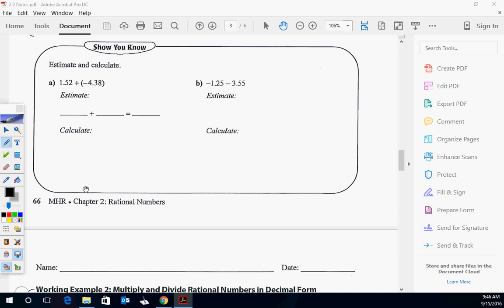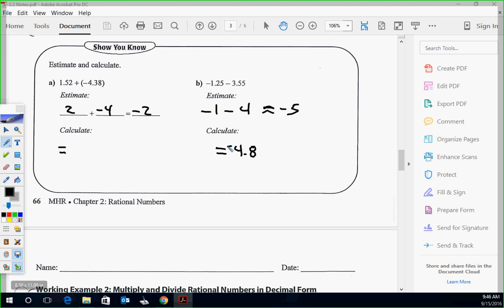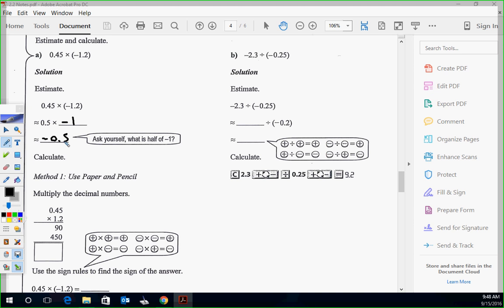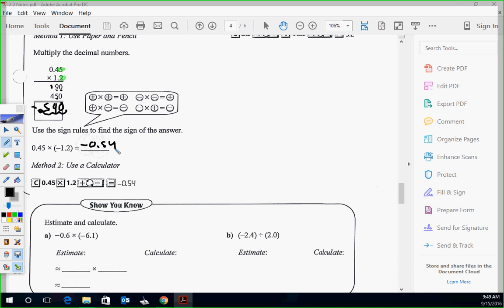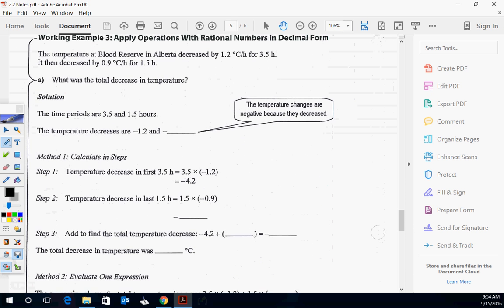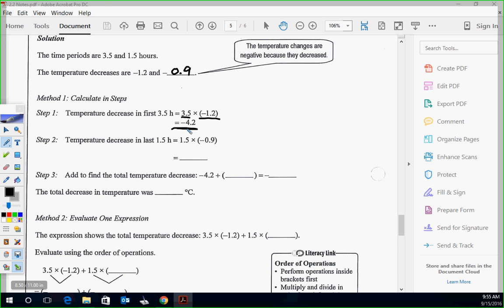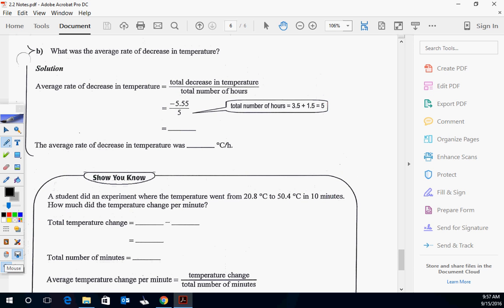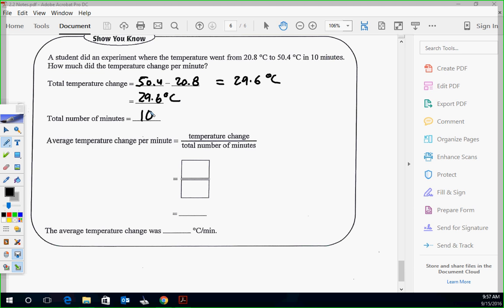2 2 Notes- Applications of Rational Numbers (Math9)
Applications of Rational Numbers